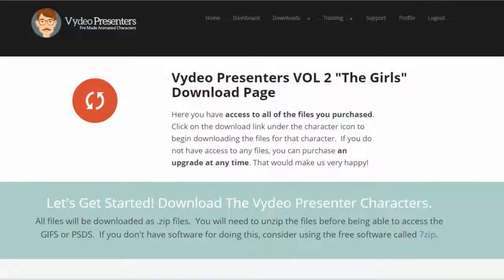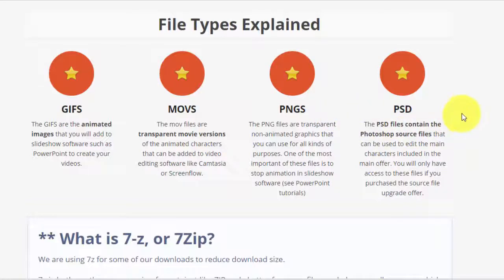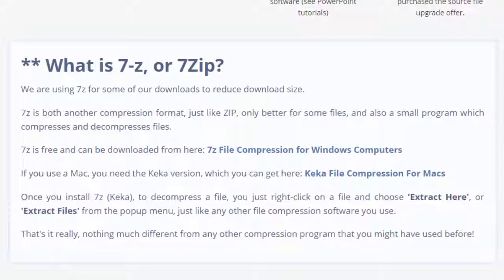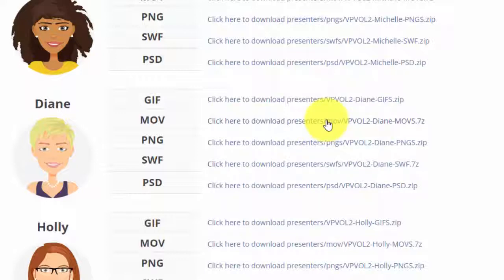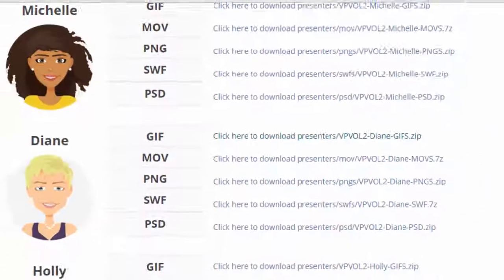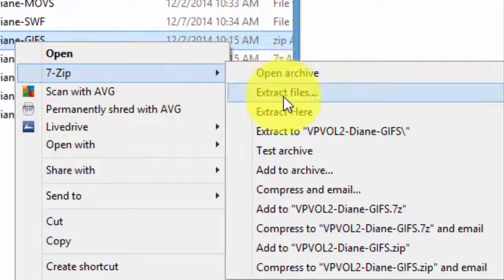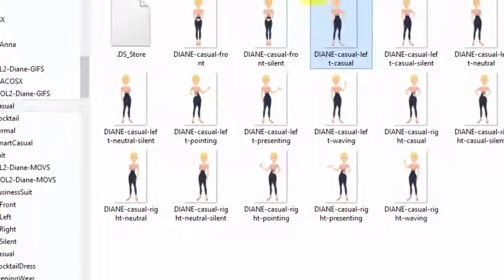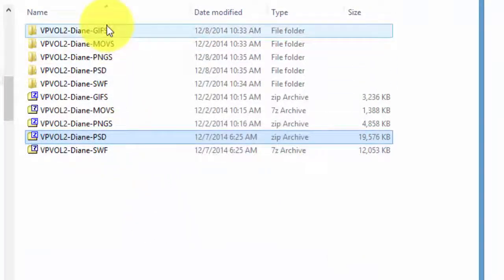Vydeo Presenters Vol. 2 The Girls Basic Training Part 2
How to unzip files and get ready for your video projects with Vydeo Presenters Vol. 2 The Girls.